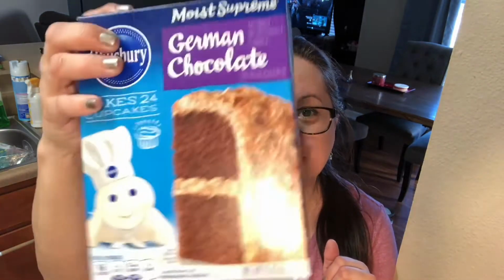QUICK AND EASY DINNER IDEA/ WHATS FOR DINNER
QUICK AND EASY DINNER IDEA/ WHATS FOR DINNNER
Just thought i would share my dinner today with you. Hope you enjoy!
For the sauce you will need 1 cup of ketchup and 2 tbsp. of Teriyaki. Season to your taste.
Frostings- coconut frosting you'll need 1 stick of butter, 1/2 c of brown sugar and 1/2 c of white sugar, 2/3 c of evaporated milk and 3 egg yolks. cook five minutes and then add 1 c of coconut and 1 c of pecans. let cool.
Chocolate frosting you'll need- 1 stick of butter(melted) 2/3 c of cocoa, 3 c of powdered sugar, 1/3 c of milk and 1tsp vanilla , mix, add milk until its the consistency  you want.

The cake is just boxed, but i always use an extra egg and milk instead of water.